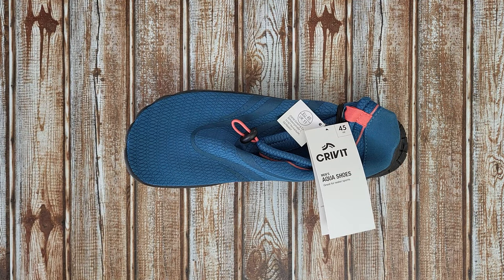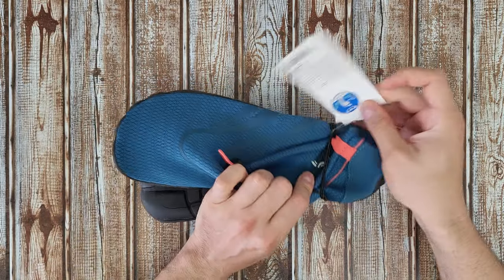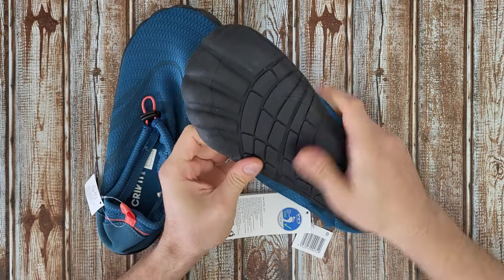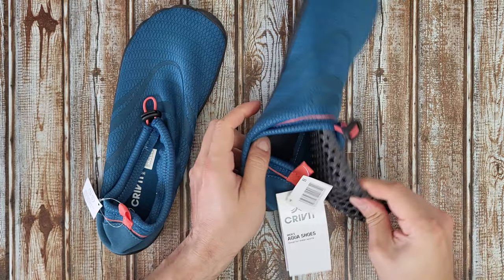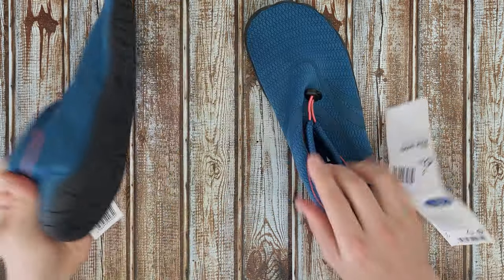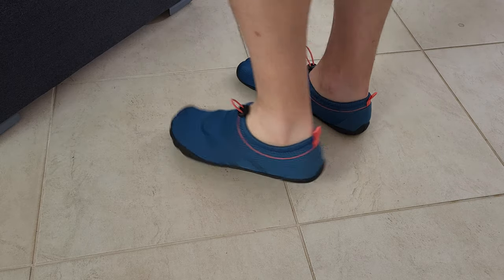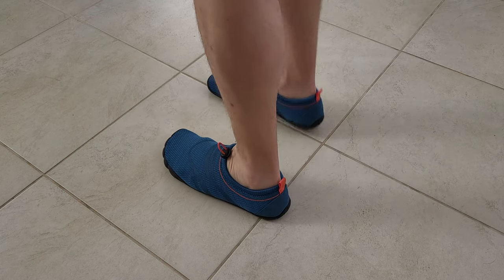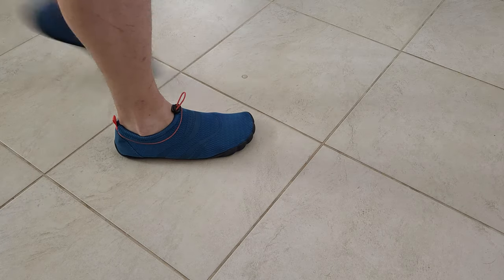Crivit Aqua Beach shoes REVIEW